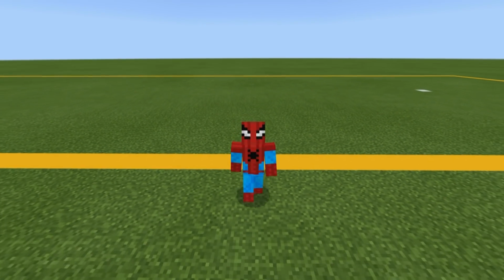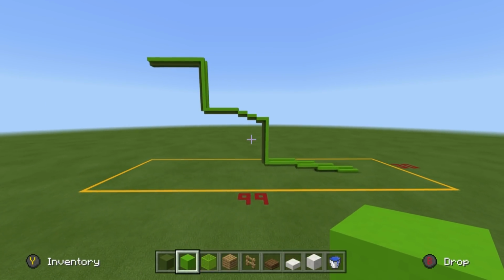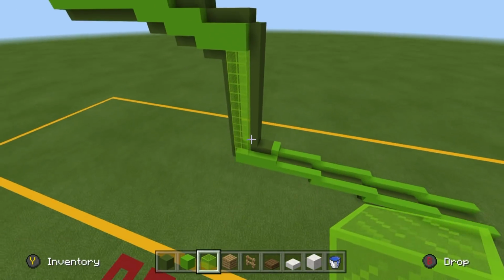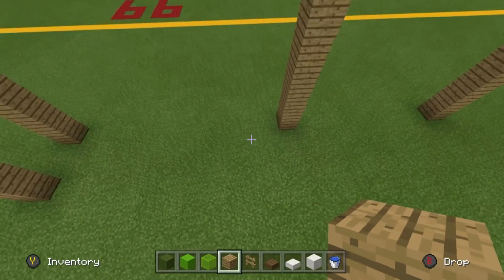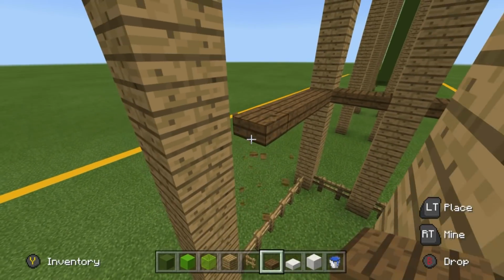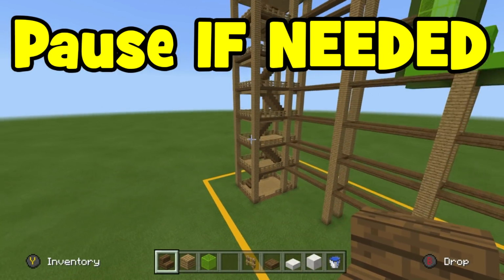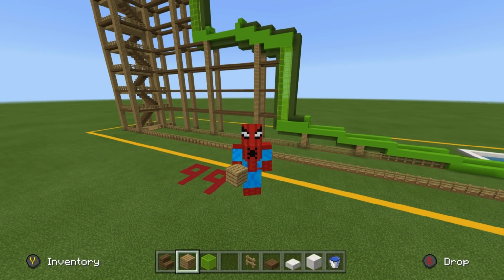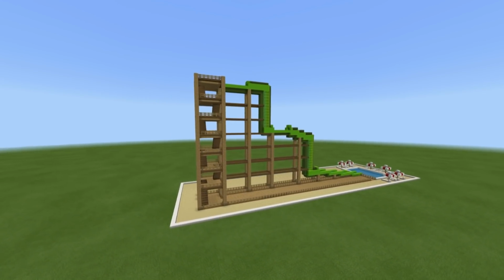Minecraft: How To Make a Waterslide In Minecraft "Water Slide Tutorial 2019"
In this tutorial i show you how to make this awesome water slide! this is a really cool long waterslide with 2 massive drops that would look awesome by itself or in a water park :)